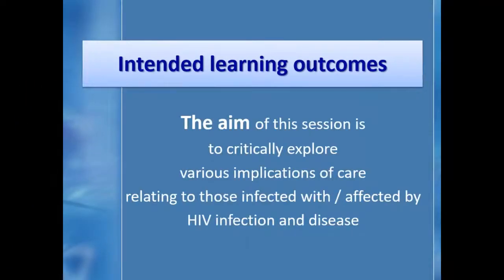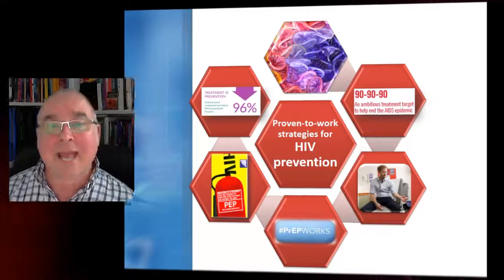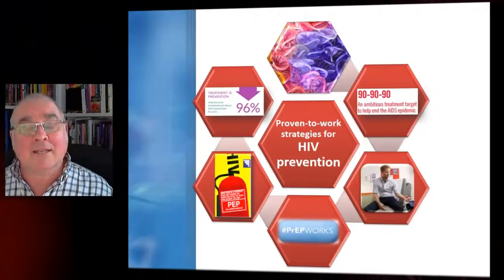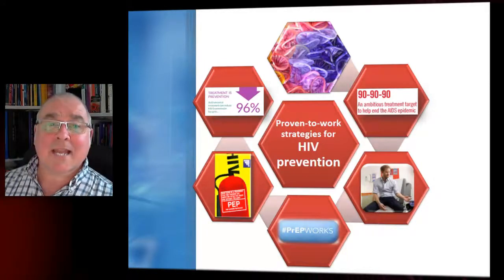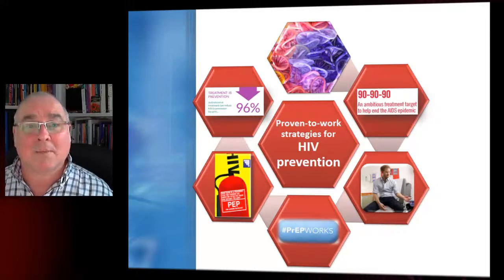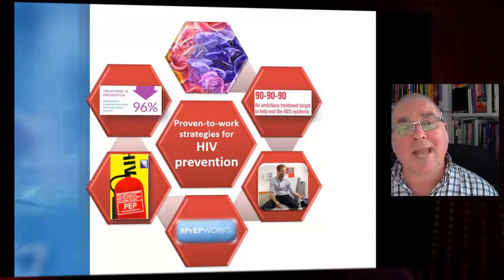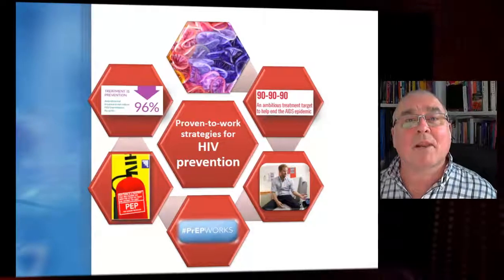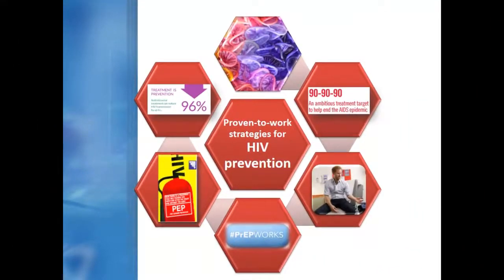HIV Foundations Series, by David Evans - Introduction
Teaching about HIV matters in the second decade of 2000 is so totally different to when I started teaching, in 1990.  This Introduction sets the scene, with the positive messages about HIV prevention, and a real possibility to ending the pandemic.  There's a key message from the NMC Code of Conduct for nurses, midwives and health visitors too.